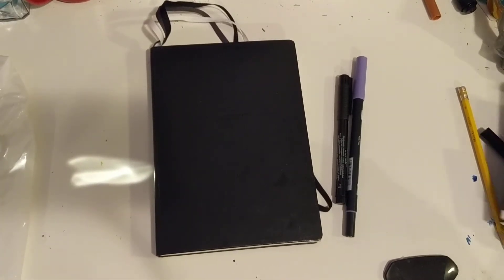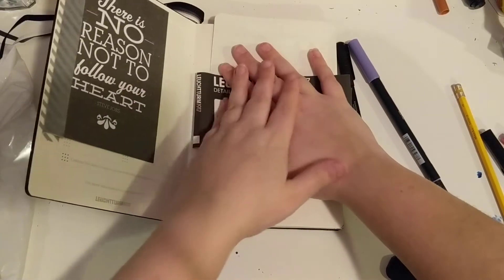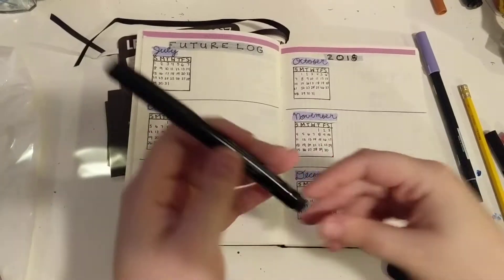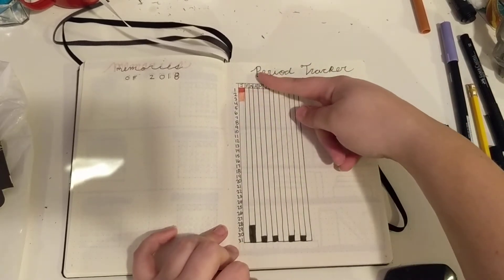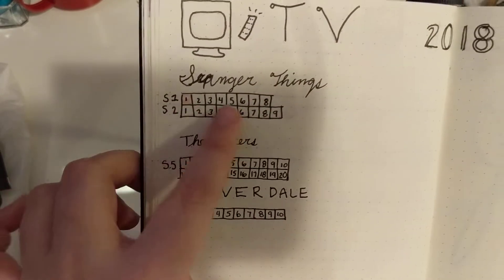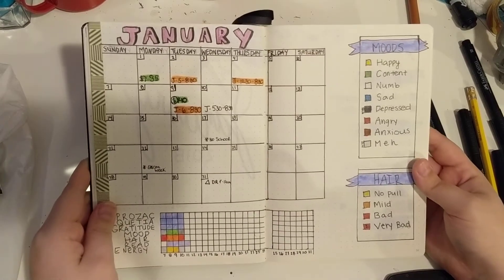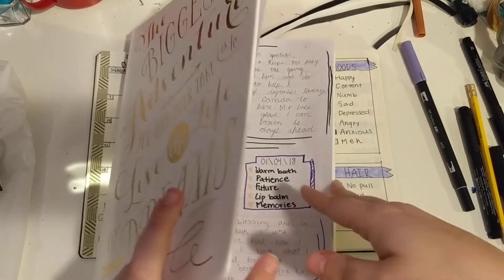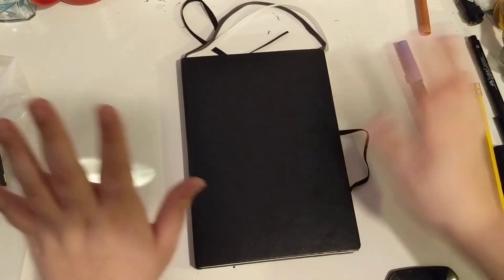2018 Bullet Journal Setup